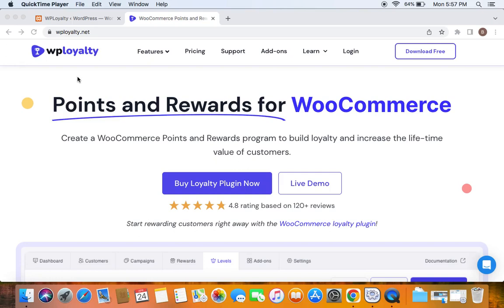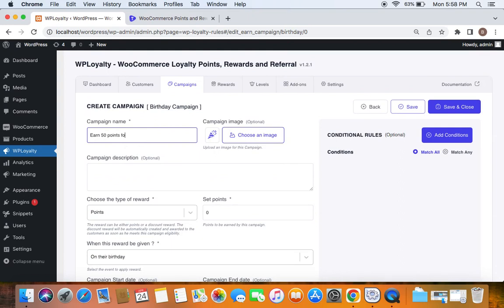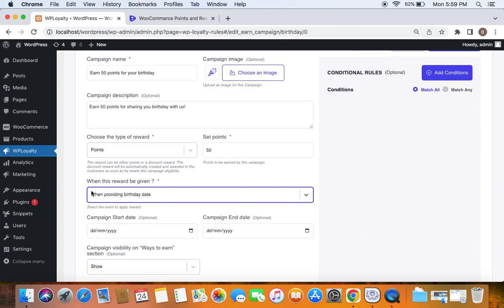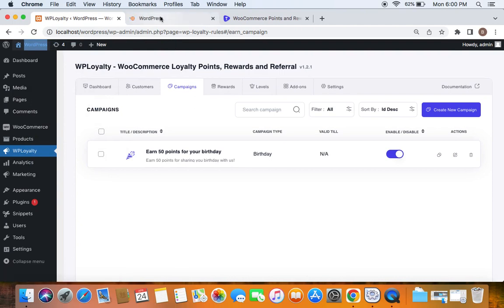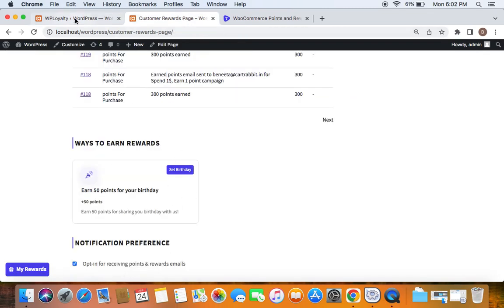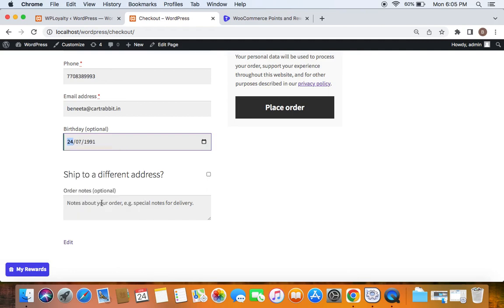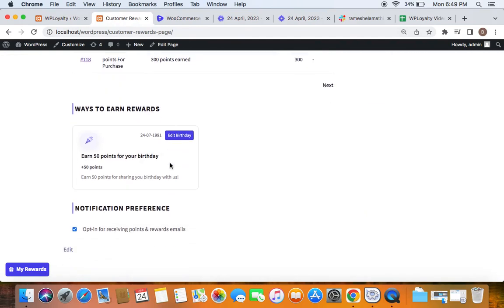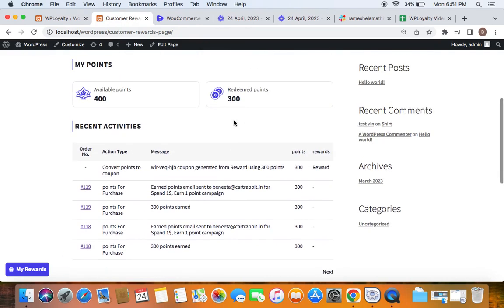How to Reward Customers on their Birthdays?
Celebrate your customers' special day in a meaningful way! Learn how to reward your valued customers on their birthdays and boost your business. In this video, we'll show you the game-changing method of rewarding customers for birthdays in your WooCommerce store. Watch now and start spreading birthday joy while growing your eCommerce business!

0:00 Intro
0:27 Install WPLoyalty
0:48 Create Birthday Campaign
3:30 Store Front
4:00 Set Birthdate
4:20 Settings - General settings
5:44 Enter birth date at the checkout
6:13 Birthday point is given only once
7:24 Settings - Emails

Thanks,
WPLoyalty Team